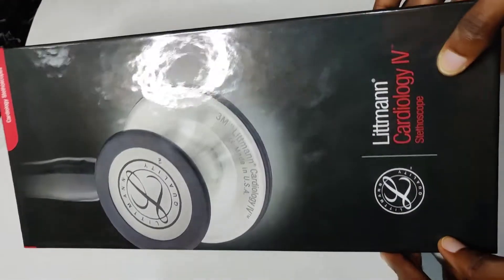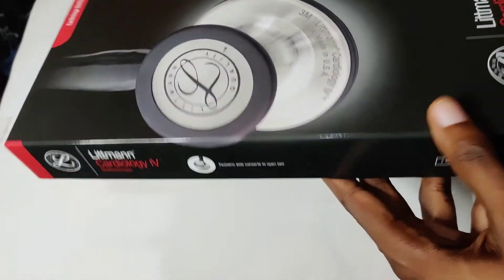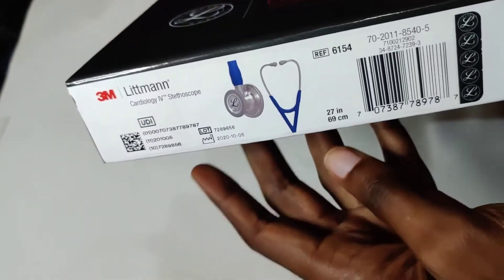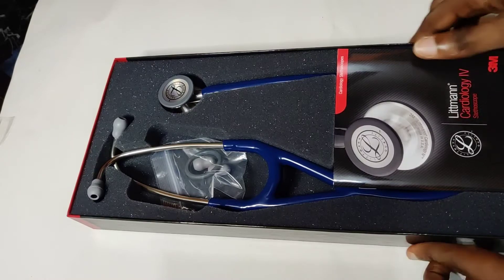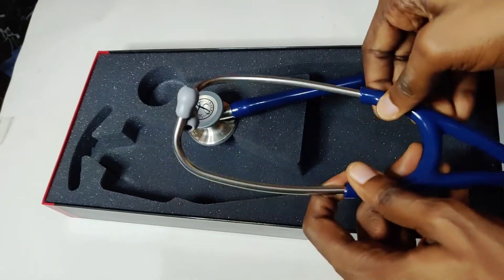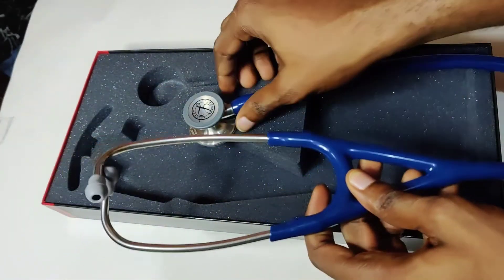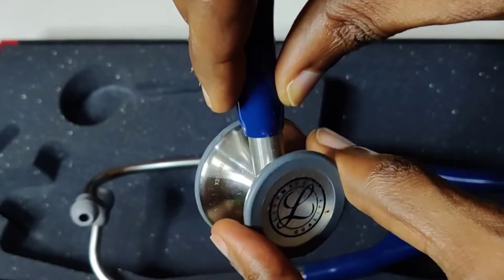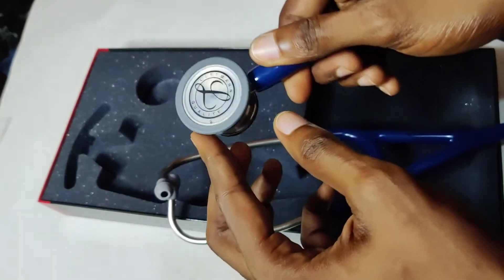littman Cardiology IV Stethoscope unboxing experience and how to identify genuine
this video gives details on what to look out for when buying a littman cardiology IV stethoscope